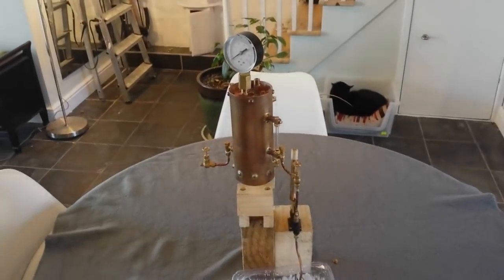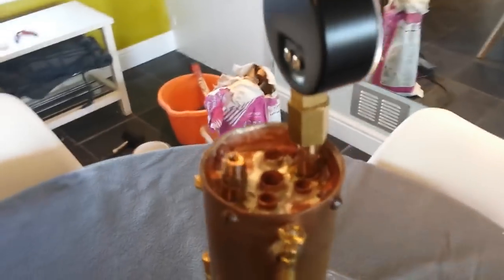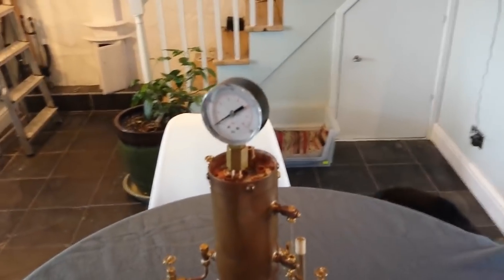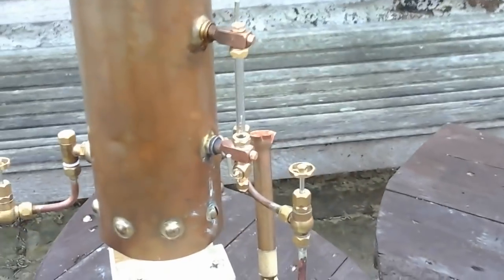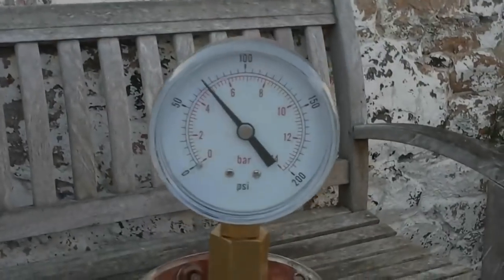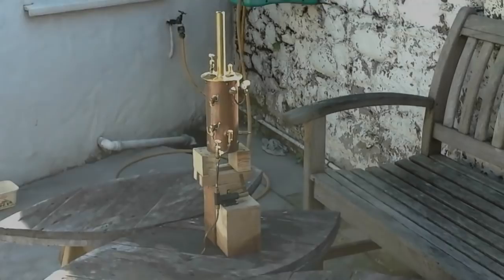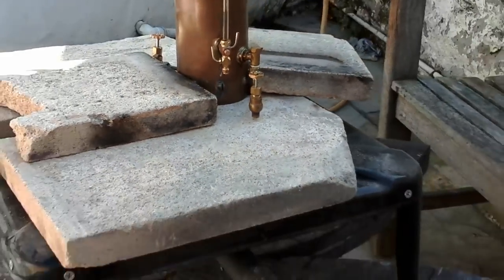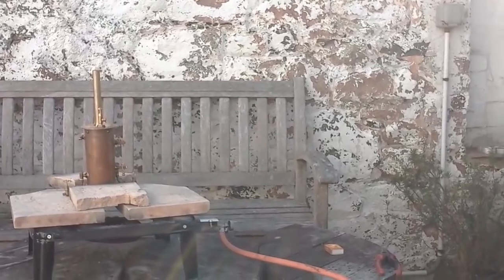Vertical 3 inch Steam Boiler Part 3: Second Water Pressure Test and First Steam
Third video in the series about the construction of a small steam boiler. Second water pressure test and first steam. If you get bored, skip to 15:40 and watch the last few minutes  :-)